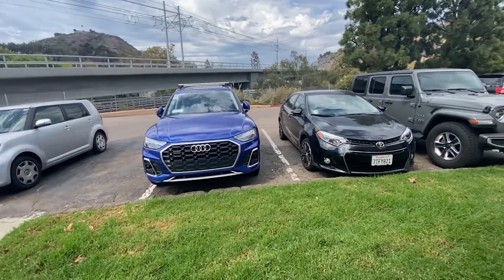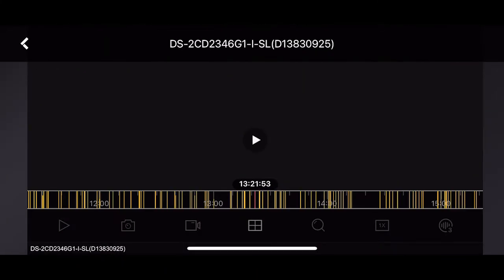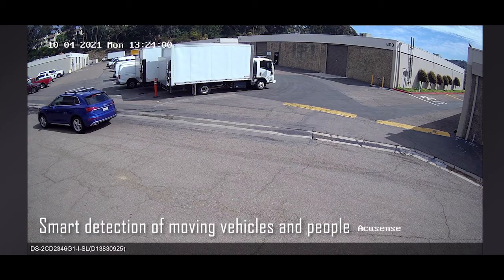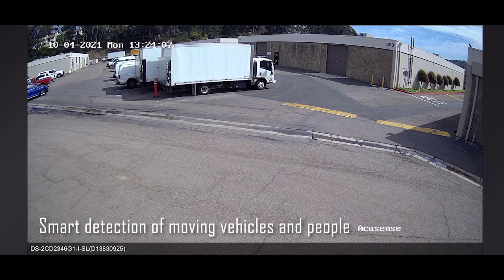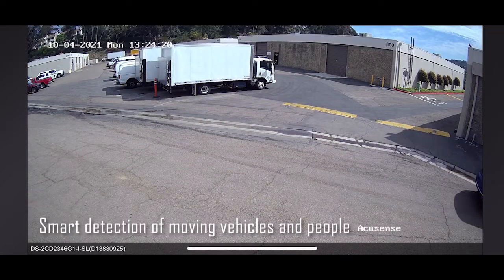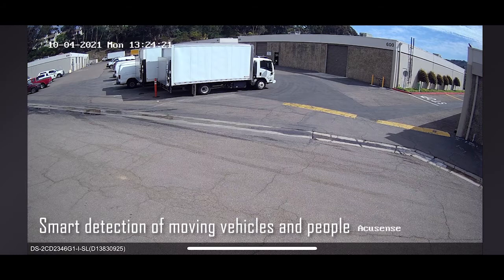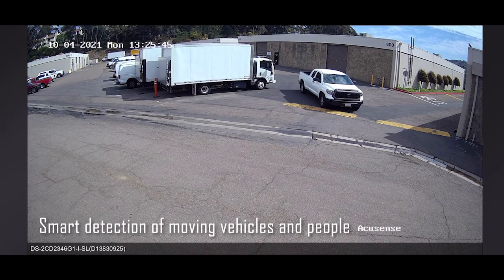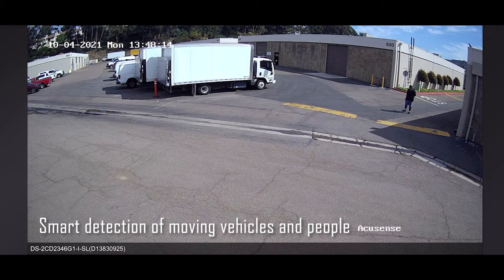Hikvision smart camera AcuSense demo video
On this video, Halcyon technologies demonstrate how Acusense cameras detect people and vehicles.

We provide professional Video surveillance and security systems design, installation & services all over San Diego and southern California.
Halcyon Technologies, Inc.

4901 Morena Blvd
STE 811
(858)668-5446